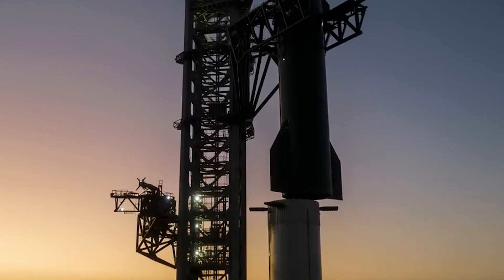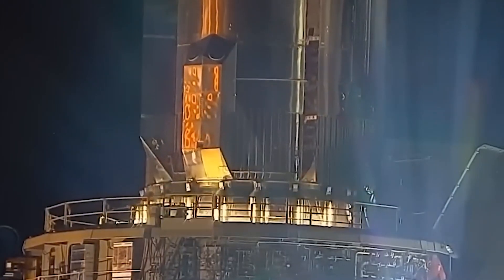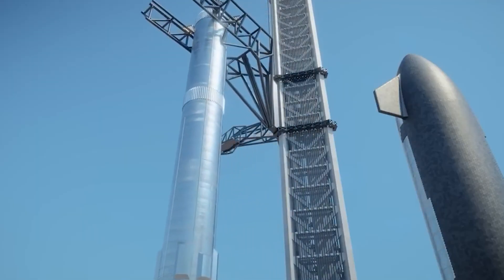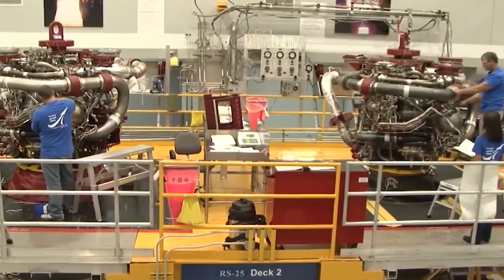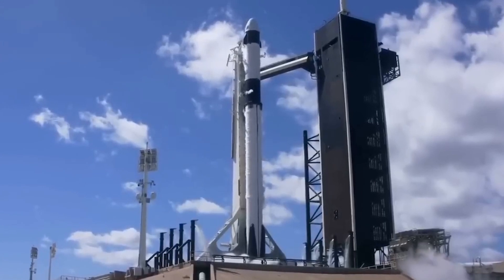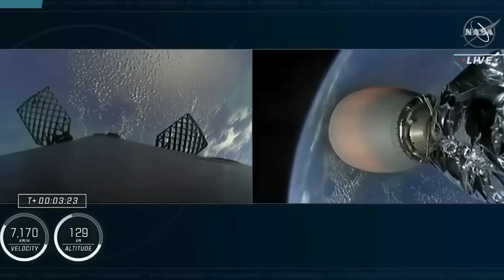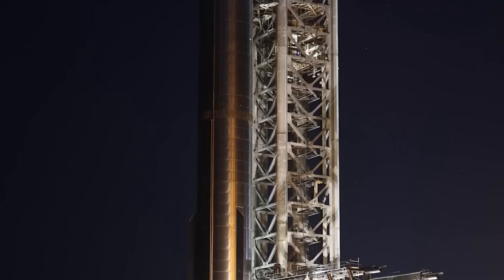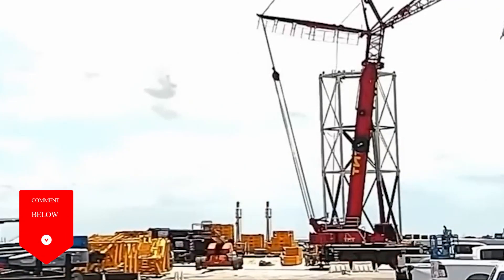CONFIRMED! SpaceX Announces Starship Super Heavy S24/B7's 33-Engine Static Fire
Tests play a significant role in a successful launch of a spaceship. Many at times, scientists may even conduct these tests hundreds of times despite the millions of dollars it may be costing each time. But what is so special this time, and what are the results of the Starship Super Heavy S24/B7’s static testing?